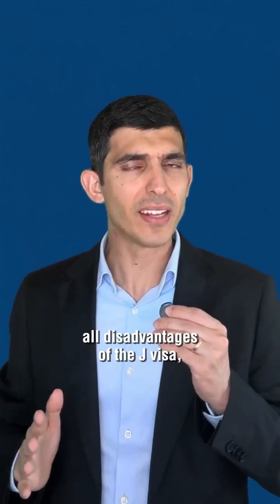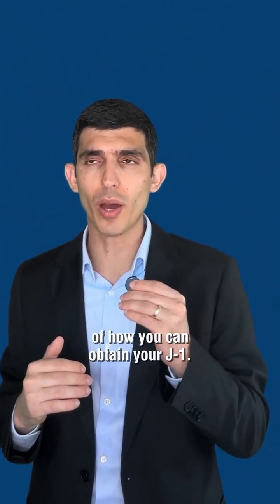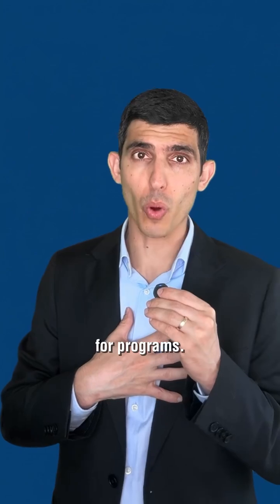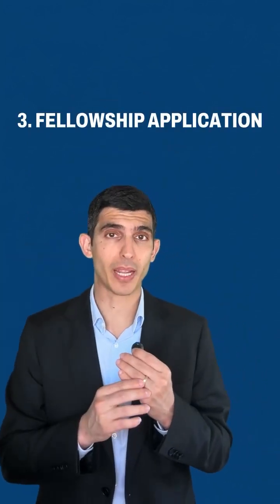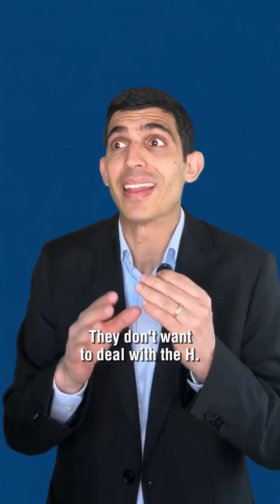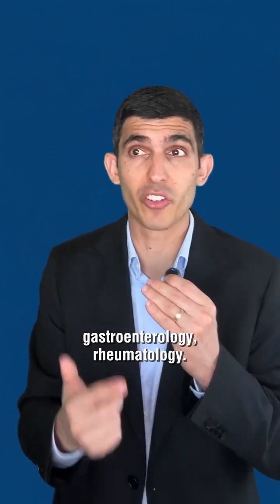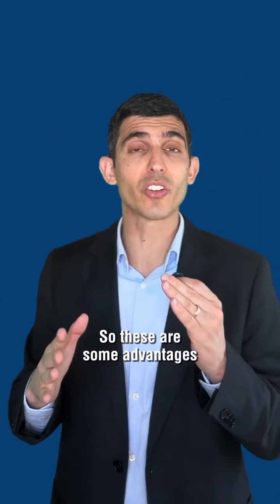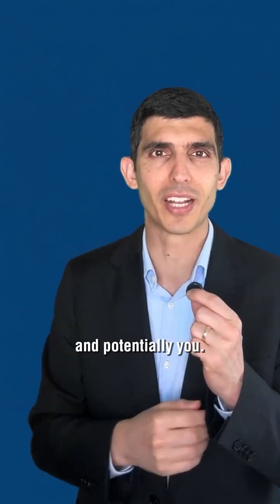ADVANTAGES OF J VISA FOR IMGs! 🩺🌏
What is the Meta-Analysis Academy? Get to know the program that can help you to learn how to publish with high-impact, completely from scratch.

Our mission is two-fold: (1) to provide doctors and medical students worldwide with the tools to publish high-impact research with autonomy; and (2) to transform the careers of doctors and medical students through the publication of relevant research.

Rhanderson Cardoso, MD is a clinical cardiologist and Assistant Professor of Medicine at Harvard Medical School. He graduated medical school in Brazil and did his training in Cardiology at the Johns Hopkins Hospital. He was also a chief resident at the University of Miami Internal Medicine Residency Program.* Dr. Cardoso has published more than 90 manuscripts in PubMed-indexed journals, with over 2300 citations in the literature, including by international guidelines. In addition, he has taught thousands of students how to conduct impactful research with autonomy to also advance their careers through the Meta-Analysis Academy.